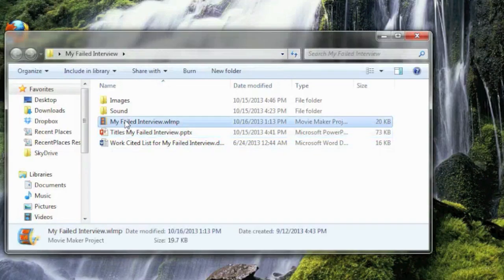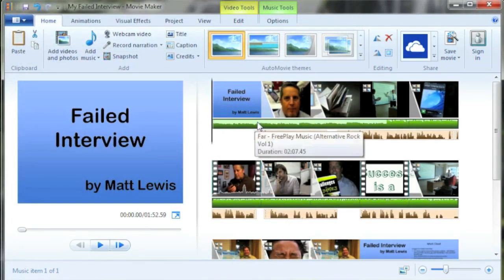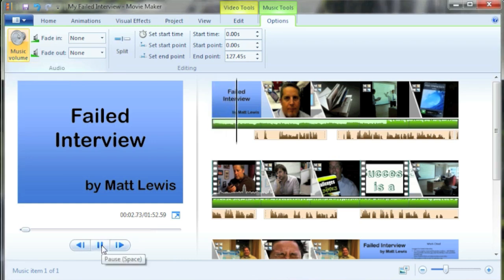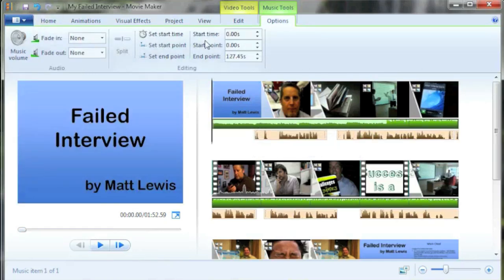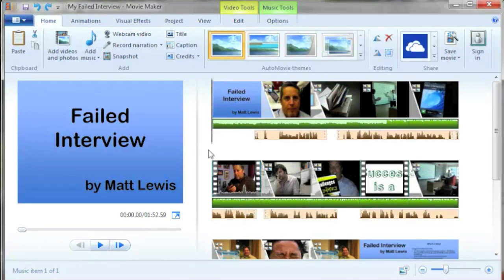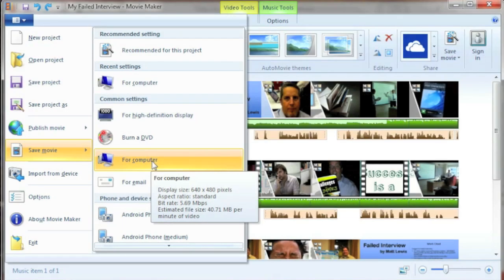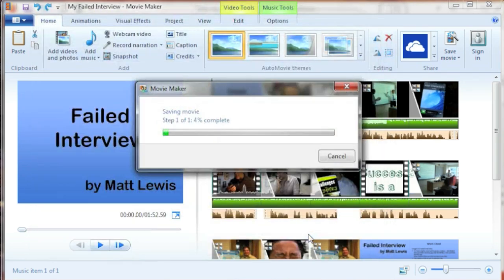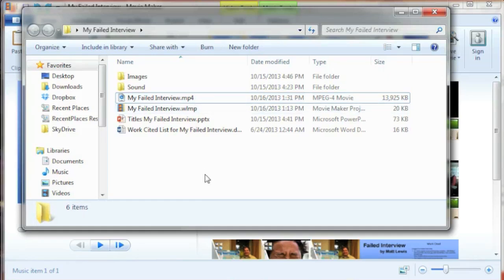Movie Maker 5 of 5 - Music and Export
This is the fifth of five (5) tutorials on using Windows Movie Maker. In this video we will:
 - Export your movie, the final step!